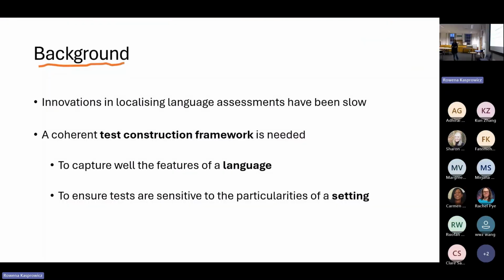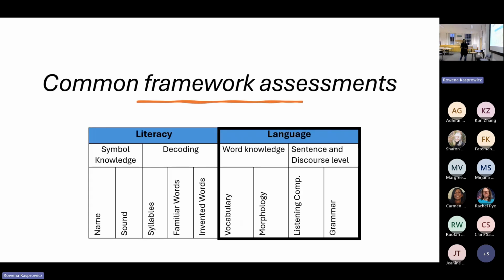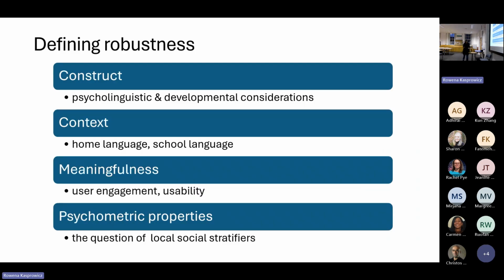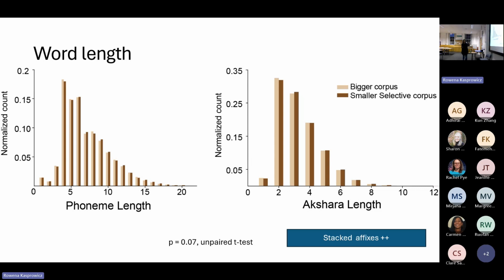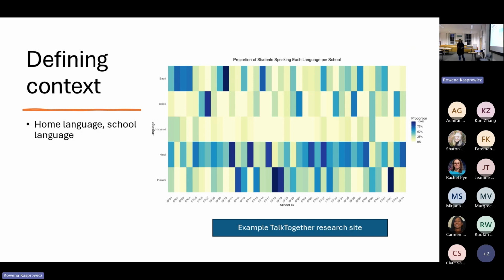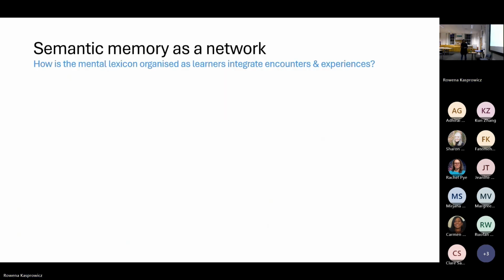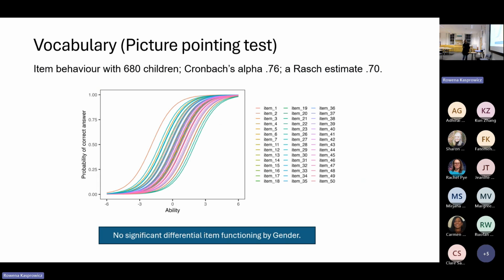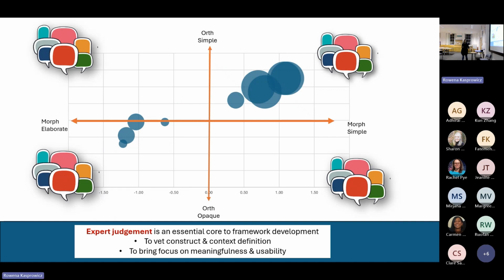CeLM seminar:Developing contextualised oral language assessments: mapping the local within the local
Seminar delivered by Prof Sonali Nag, University of Oxford